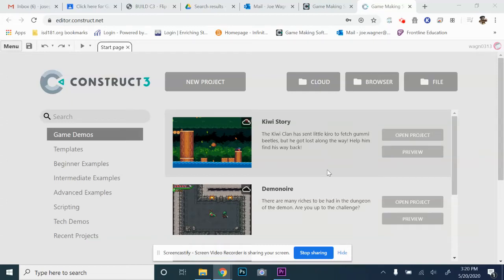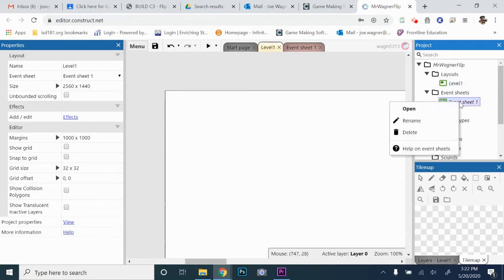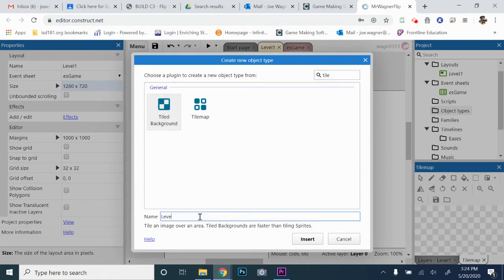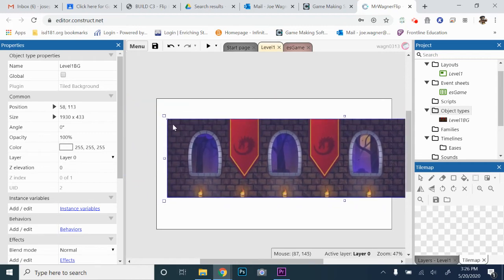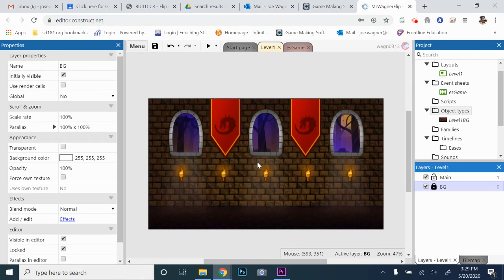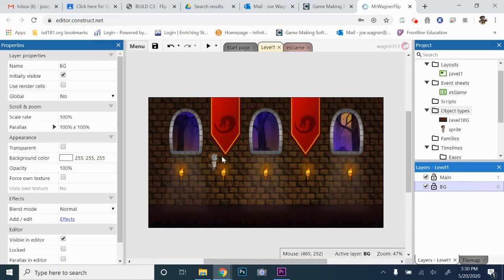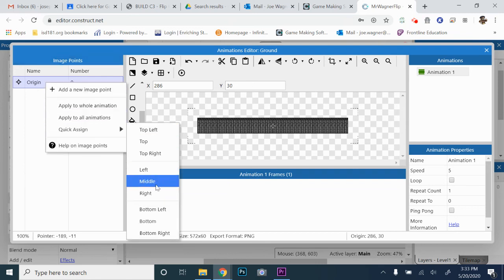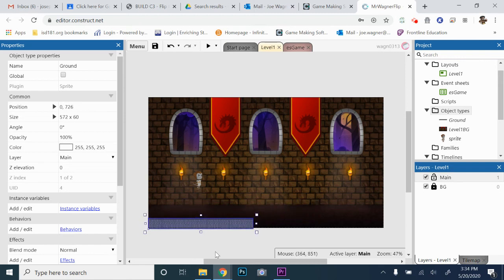Flip The Robot Monkey Section 1